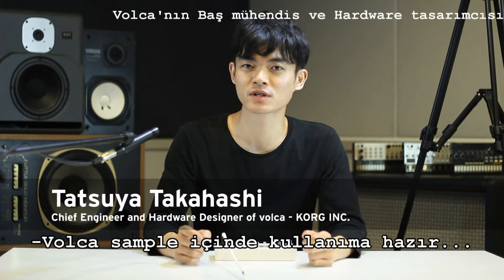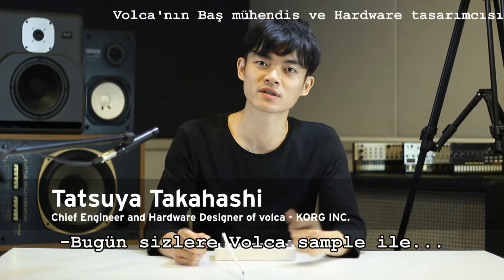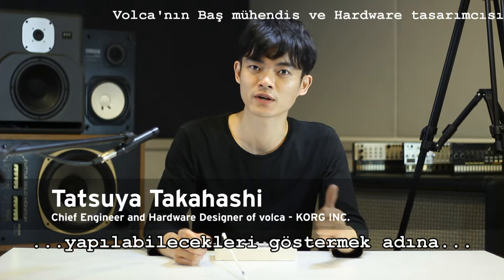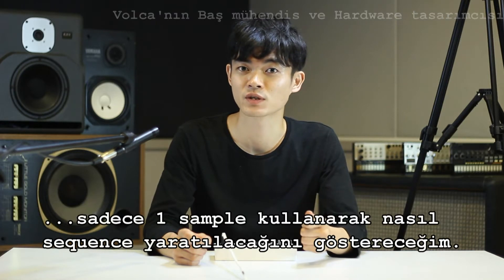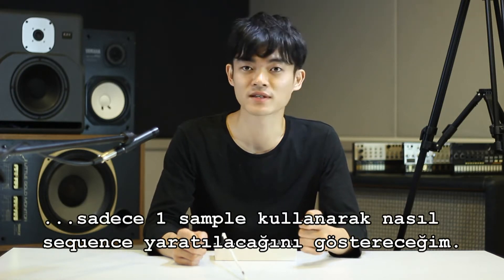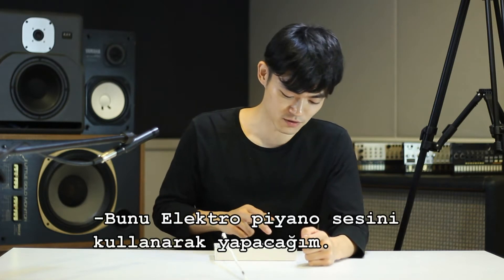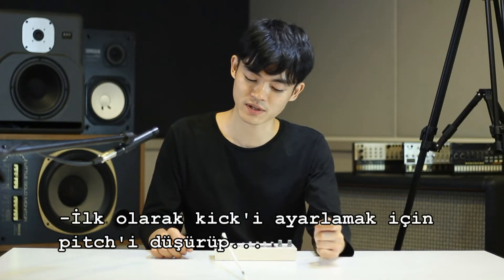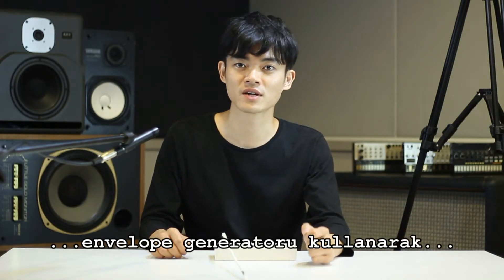Volca Sample tanıtımı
Volca sample, içerisinde 100 sample bulunan ve bunları canlı performans anında  editleyebileceğiniz bir saple sequencerdır. Sample seti en güçlü seslerden oluşturulmuş bir seçki ile kısaca herşeyi kendinde bulunan bir cihazdır. Yeni volca vokaller, sözlü sesler, ambient, bozuk sesler ile yeni malzemeler  yaratmanızı sağlayarak ilk jenerasyon sampler hissiyatını size yaşatacaktır.